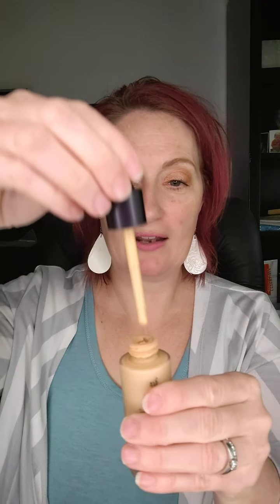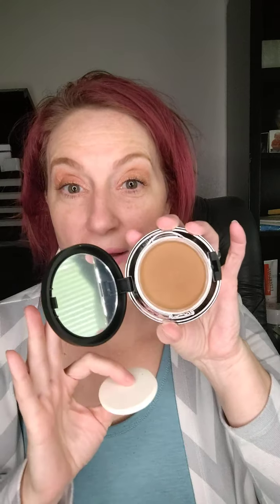What foundation do I choose?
Choosing the right foundation can be confusing. Stick, liquid, spray, powder, BB cream. SO. MANY. CHOICES. This video breaks down the differences for you and helps take the guess work out for you